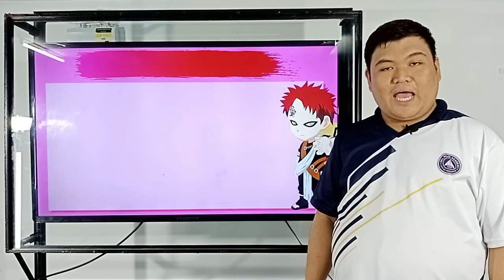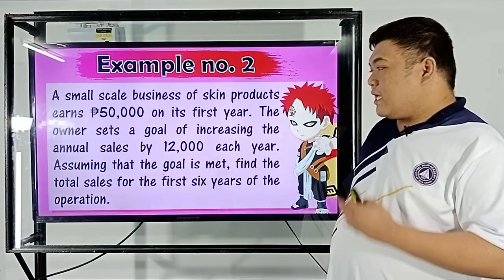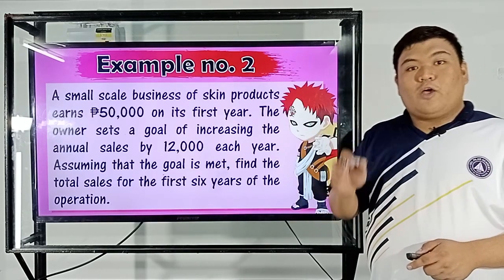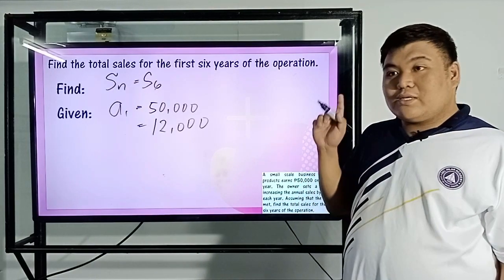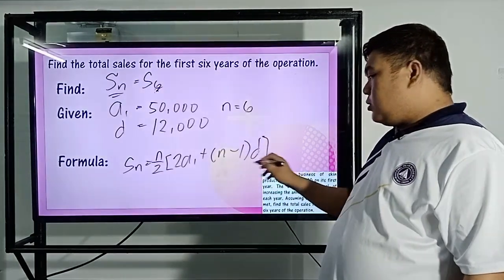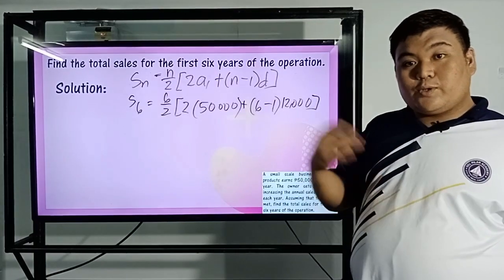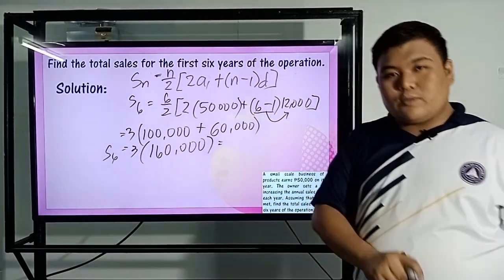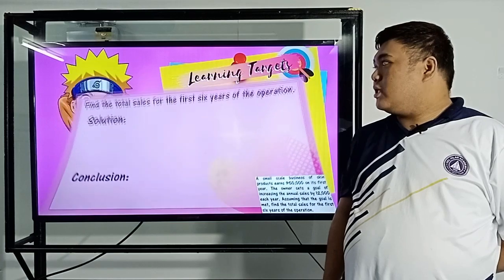Lesson 5: Problems Involving Arithmetic Sequence and Series (Part 2)